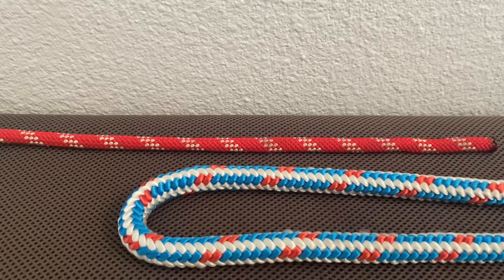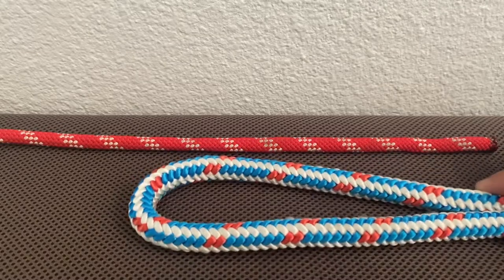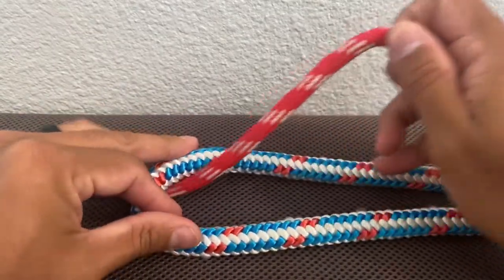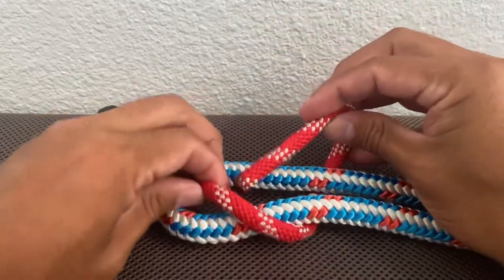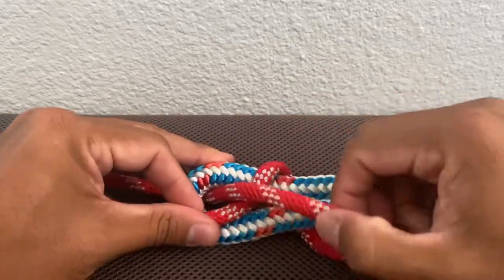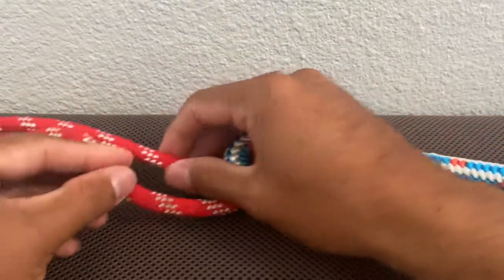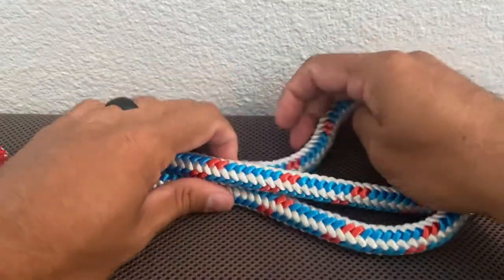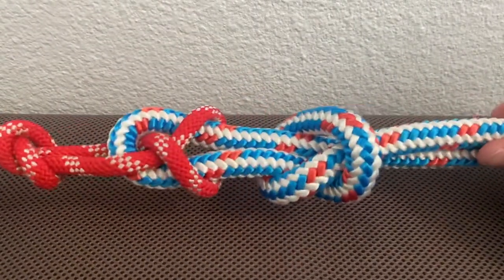Firefighter Minimum Standards - Becket Bend (sheet bend)